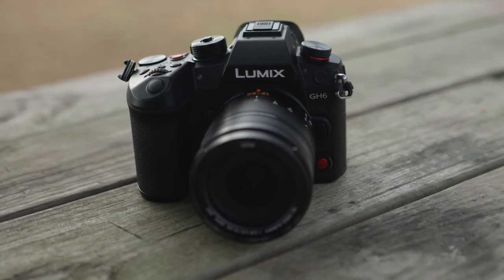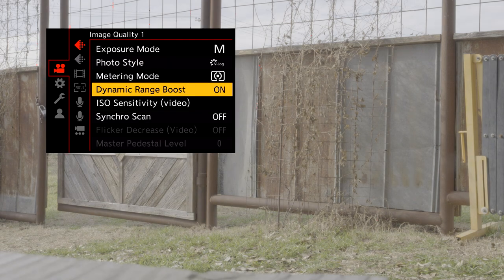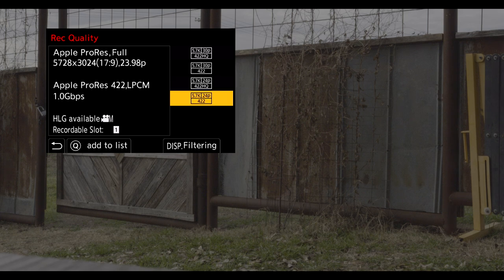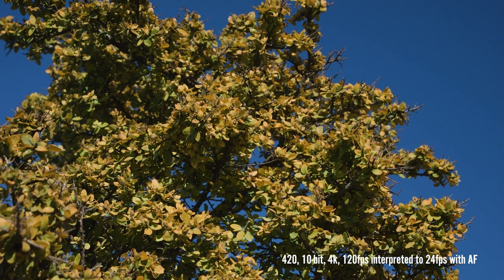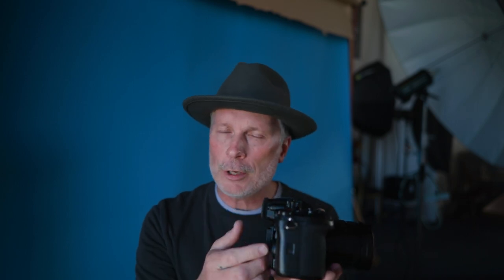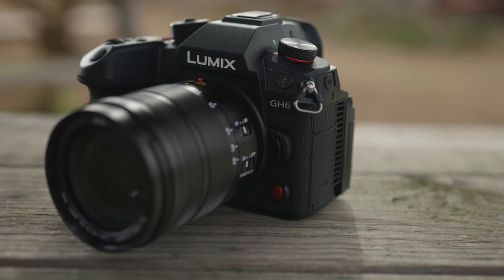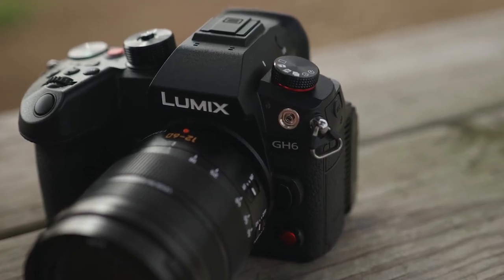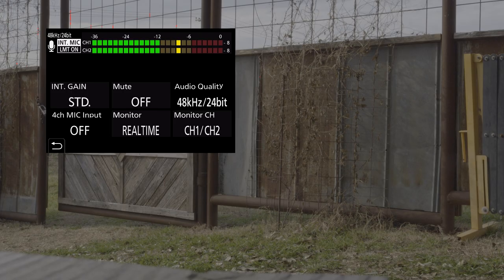The Panasonic GH6 - It's Here and It's a Game Changer!!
The Panasonic LUMIX GH6 and all of the specs and new features are finally revealed.
New 25MP Sensor, New Venus Engine, ProRes 422 and 422 HQ internal, 4k 120 fps with AF, Dynamic Range Boost with 13+ stops of dynamic range, VLOG and V-Gamut, 4 Channels of Audio and more.
This is the MFT Flagship camera for LUMIX.

Gear Used in this Video:
LUMIX S5
LUMIX 24/1.8 Lens
Saramonic Vmic5 Pro
LUMIX GH6 with the LUMIX 12-60 lens
Neewer Backdrop Stand

00:00 - Intro
00:07 - Specs Overview
01:12 - ProRes Recording
01:47 - HFR Recording
02:10 - VFR Recording
03:11 - Exterior Features
08:01 - Photography Features
09:23 - Video Specs
10:30 - Face and Eye Focus Priority
12:02 - Audio Features
14:17 - My Opinion
15:06 - Availability and Pricing

LUMIX S5
LUMIX 24/1.8 Lens
Saramonic Vmic5 Pro

MY GEAR:
LUMIX S5
LUMIX S1H
LUMIX S1
LUMIX S1R
LUMIX S-Pro 24-70mm 2.8
LUMIX S-Pro 24-105mm 4
LUMIX 20-60mm 3.5-5.6
LUMIX S 85mm 1.8
LUMIX S 50mm 1.8
LUMIX S 24mm 1.8
LUMIX S 35mm 1.8
Saramonic SoundBird T3
Saramonic UwMic9 S Kit
Saramonic VMic 5 Pro
Saramonic Blink 500 Pro B2
Nanlite Mixpanel 60
SmallRig Cages and Accessories
Ronin-S2 Gimbal
SIRUI Tripods and Heads

*** NOTE: I am a full-time content creator - videographer and photographer, YouTuber AND a Panasonic LUMIX Ambassador. I regularly state this in my videos, but in case I do not say it, please know that I use their gear and promote it across my social channels.